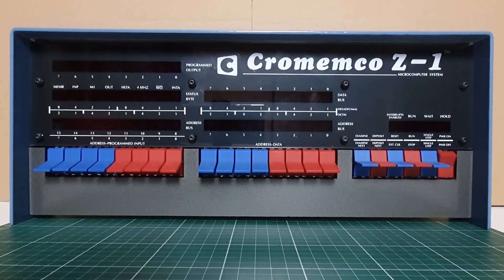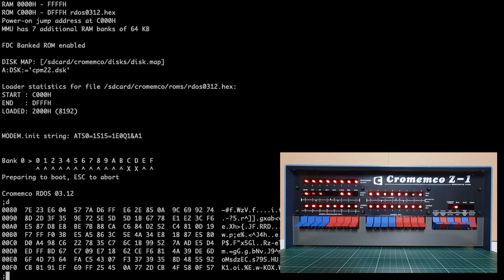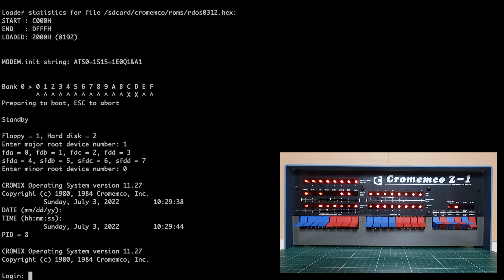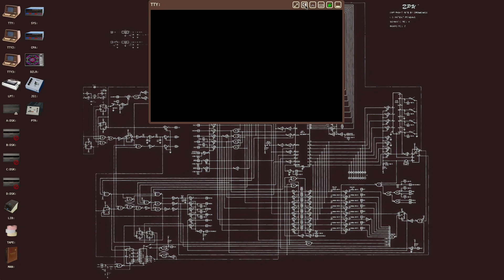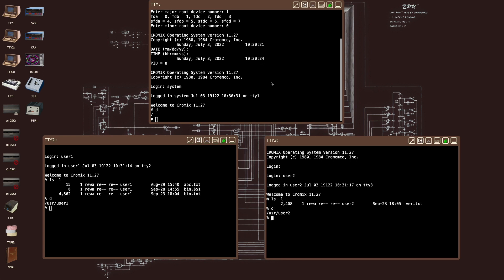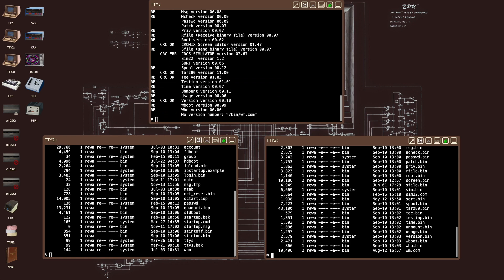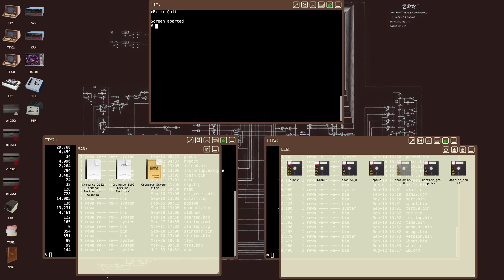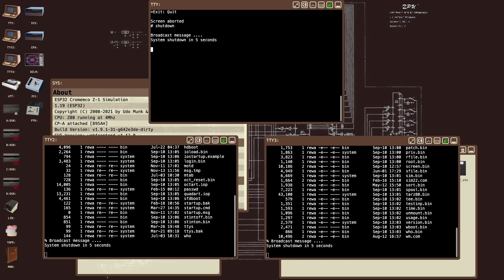THN035 - Cromemco Z-1 Replica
The Cromemco Z-1 Replica hardware has been ready and available to order from @TheHighNibble for a few months now.

The firmware (as at July 2022) is almost finished and ready to demonstrate.

In this video you will see the Cromemco Z-1 Replica boot the thee (3) supported Operating Systems:
 - CP/M 2.2
 - CDOS 2.58 (CP/M like O/S from Cromemco)
 - Cromix 11.27 (Un*x like O/S for the 4MHz Z80 microprocessor)

Also, the Cromemco themed Desktop UI  is demonstrated supporting three (3) Cromemco 3102 compatible terminal windows: enabling login to three (3) seperate and independent users, simultaneously under Cromix.